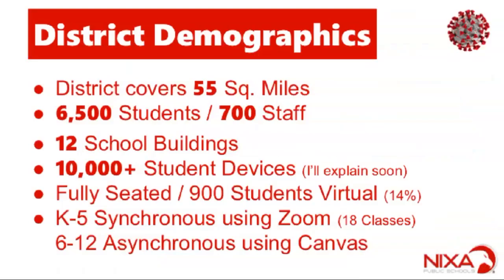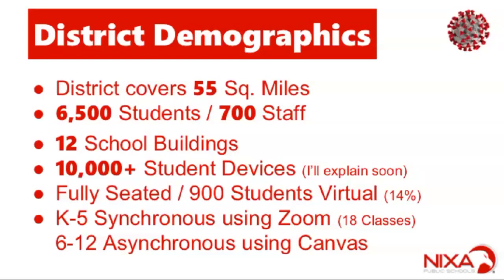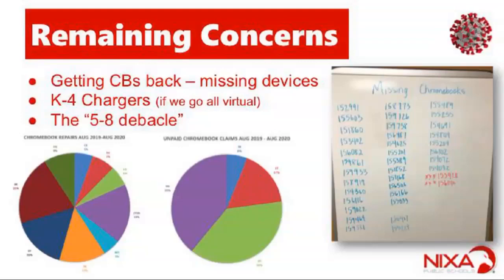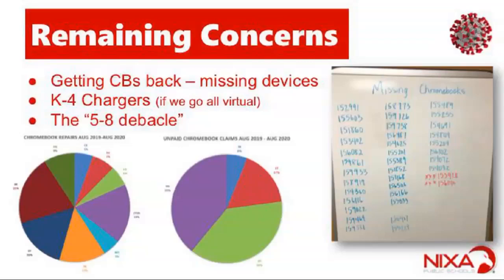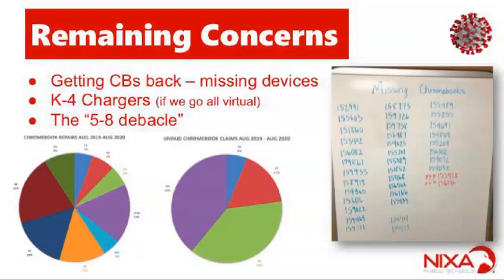Providing Device Support That Improves Student Safety and Access During COVID